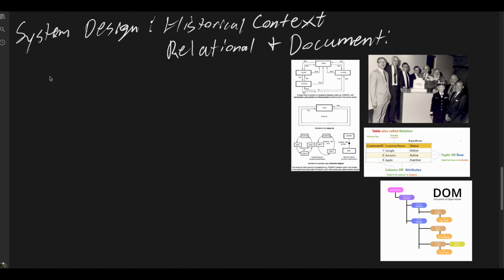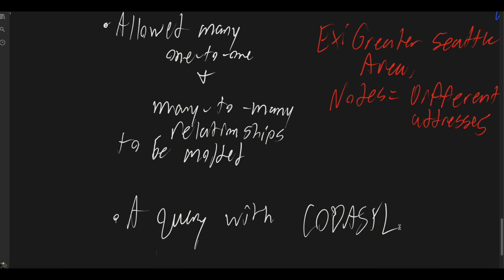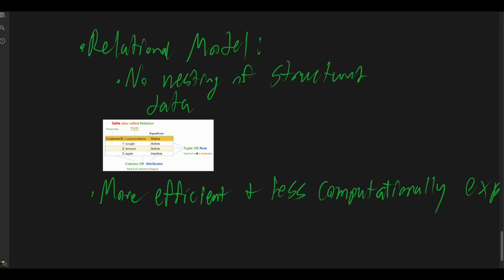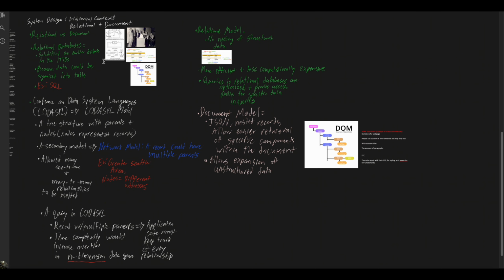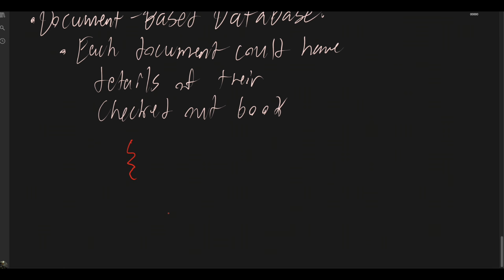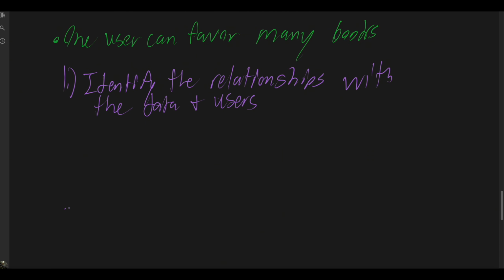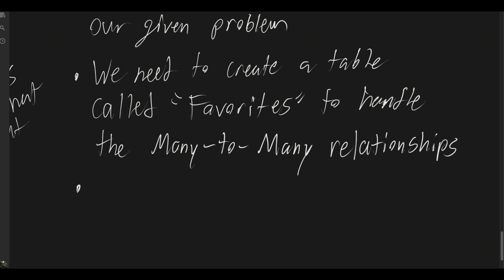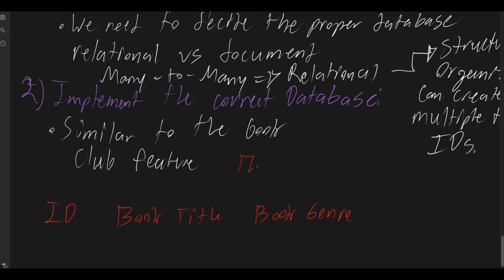System Design: Building Data Intensive Applications-Lesson #008- Historical Context and Application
Hello Everyone,
Here is this is System Design: How to Build Data Intensive Applications Lesson #008- Historical Context and Applications:

Timestamps:
Concept: 0:00
Concept Example: 16:54
Practice Problem 1: 23:02
Practice Problem 2: 31:52

Best,
Gunnar

Practice Problem 1:

You are tasked with implementing a feature for a book club within the library application, where users can have many-to-many relationships with books (one book can be favored by many users, and one user can favor many books).

Step 1: Identify Relationship Types
Acknowledge that users and books have a many-to-many relationship. Each user can associate with multiple books, and each book can relate to multiple users.

Step 2: Implementing in Relational Database
Create a new table, perhaps called 'Favorites', to handle the many-to-many relationship. This table would have foreign keys that reference both the Users and Books tables, enabling a simple and efficient way to manage these relationships.

Practice Problem 2:

Now, the library wants to add a feature for tracking multi-genre categorizations for books, where each book can belong to multiple genres and each genre can encompass many books.

Recognize again the presence of a many-to-many relationship, this time between books and genres.

Similar to the book club feature, create a 'BookGenres' table with foreign keys to manage the relationships between the Books and Genres tables. This enables the library to easily query and update book genre information without duplicating data.